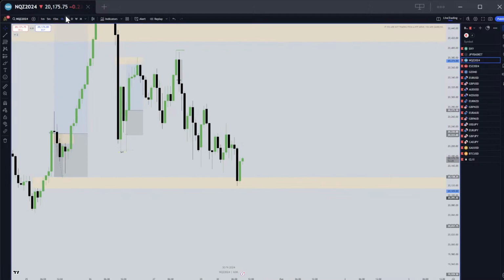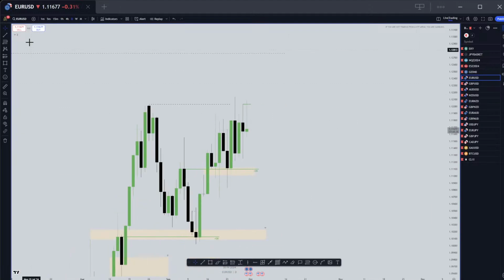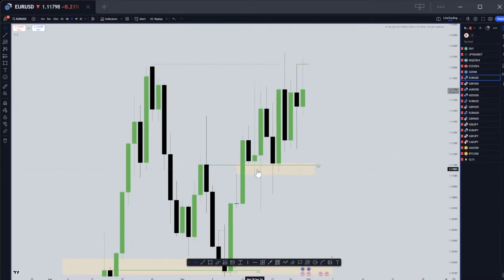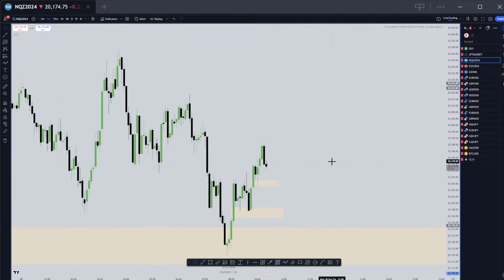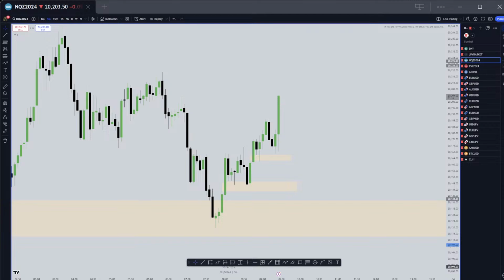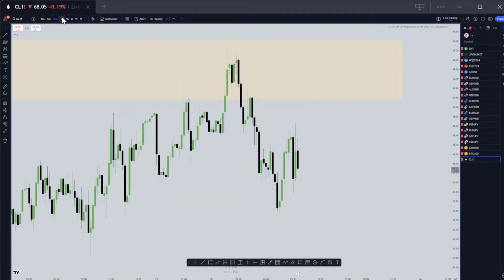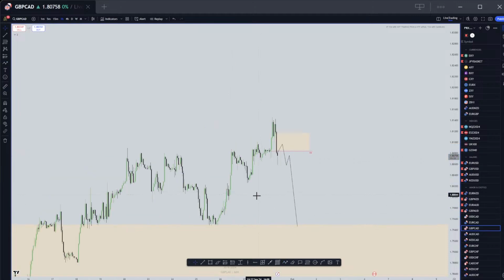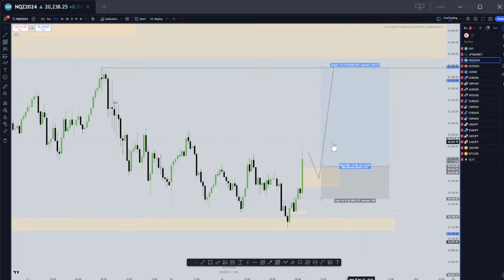Sept 30 Live Stream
Join the 2024 Mentorship & the #1 ICT Community on Skool For Free Today: